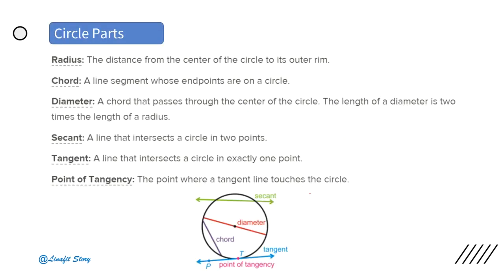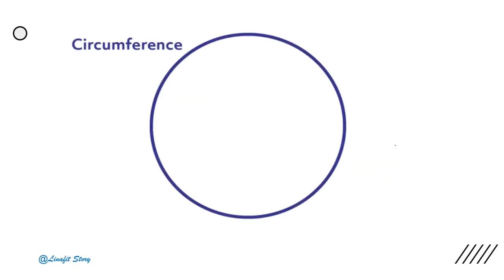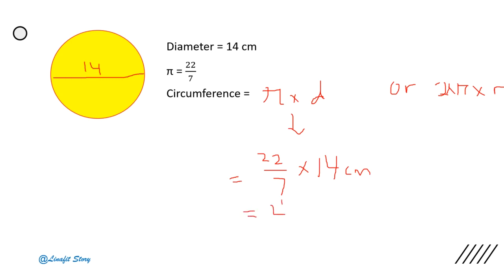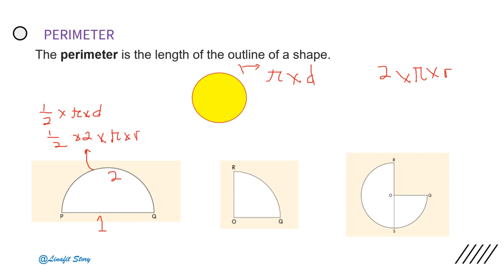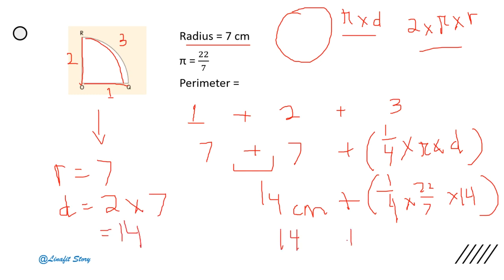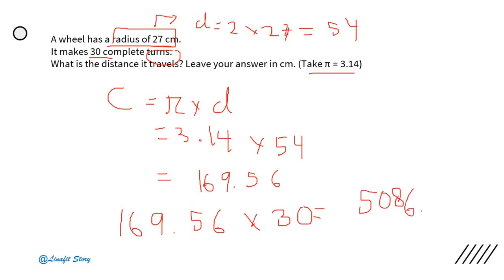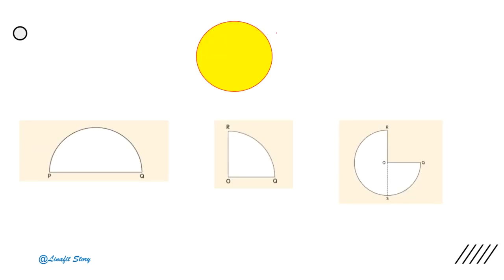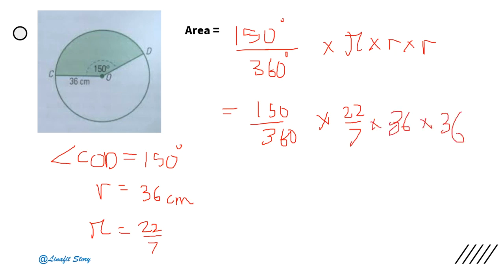Circle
This tutorial video is about :
_ Circle Parts
- Circumference
- Perimeter of a semi circle, a quarter circle, three-quarter circle
- Area of a whole circle, a semi circle, a quarter circle, three-quarter circle
- Word Problems